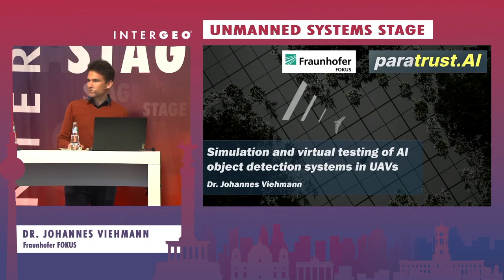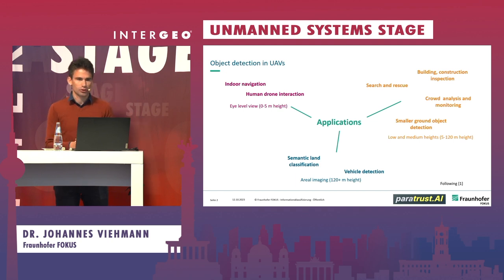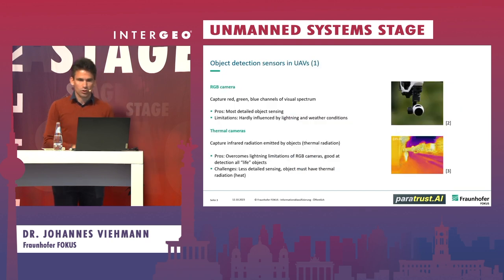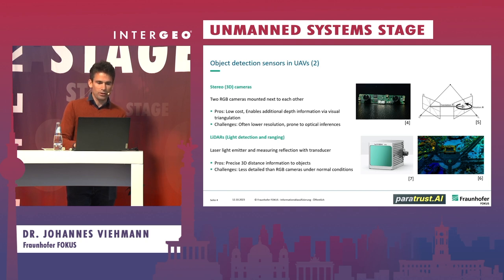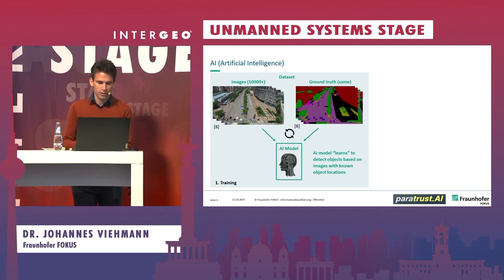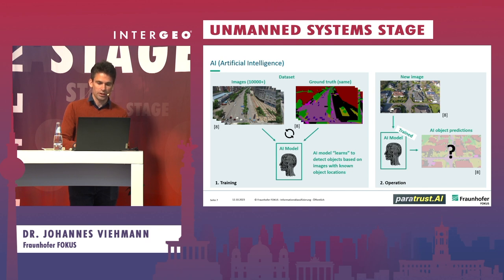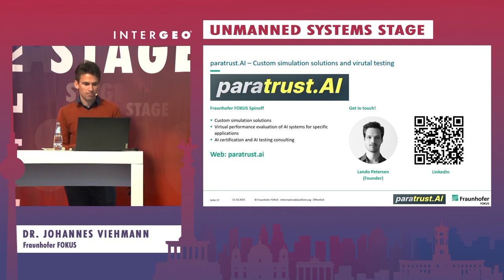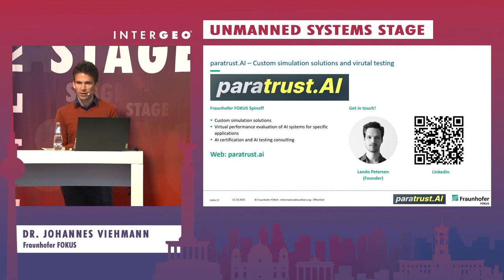DR. JOHANNES VIEHMANN: SIMULATION AND VIRTUAL TESTING OF AI OBJECT DETECTION SYSTEMS IN UAVS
DR. JOHANNES VIEHMANN
Fraunhofer FOKUS

Safeguarding AI object detection systems is very challenging, also in the drone industry. The performance of AI systems highly depends on the quality of the data used for training. To determine in which scenarios and under which conditions an AI system operates reliably and where it fails requires extensive testing. This is very expensive and more and more industries are shifting towards testing in virtual worlds rather than in reality alone. In virtual environments, test scenarios can be systematically constructed and the performance of AI systems can be efficiently explored. At the Fraunhofer FOKUS research institute we are actively contributing to defining the requirements and regulations for deploying AI systems in applications like UAVs and offer solutions to test systems in virtual environments.